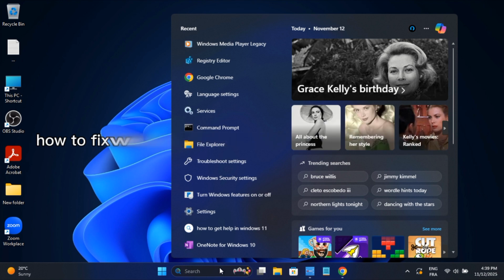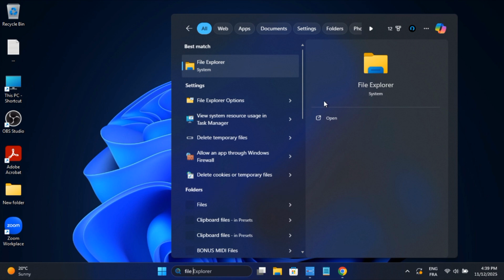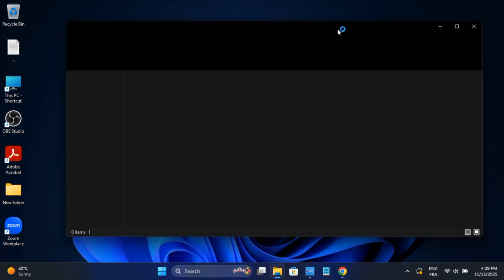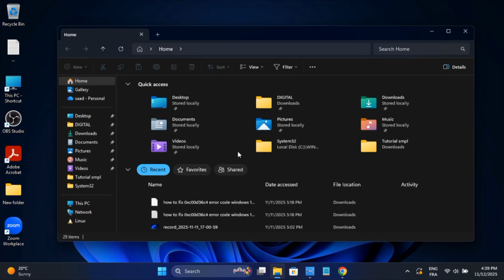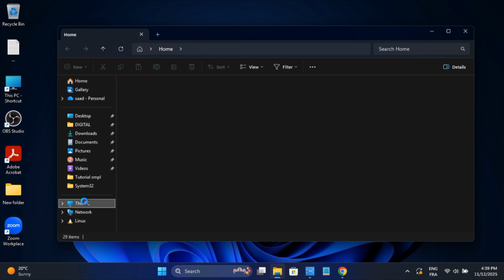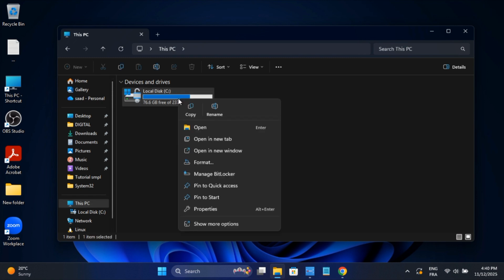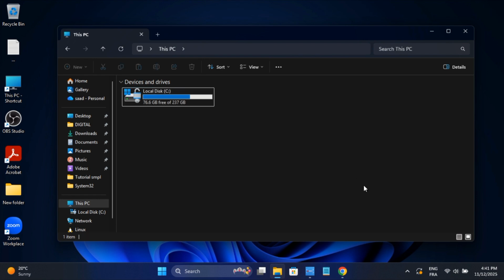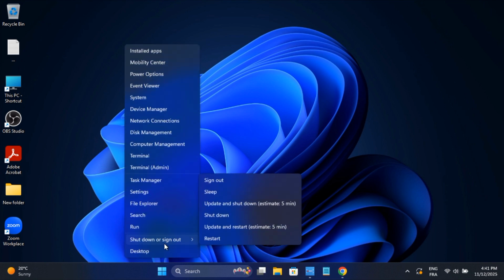How to Fix Windows Error Code 0x8007007b - 0xa001b | Create Windows Bootable USB Easily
Are you getting the *0x8007007b - 0xa001b error* while creating a Windows bootable USB or installing Windows using the Media Creation Tool? 😩 Don't worry — this step-by-step tutorial will guide you through tested and reliable methods to fix this issue permanently and get your installation running smoothly.

Whether you're upgrading, reinstalling, or creating a new bootable drive, this video will show you exactly how to solve the problem and avoid it in the future.

🔹 What You'll Learn in This Video:

✅ What causes the 0x8007007b - 0xa001b error during Windows setup
✅ How to fix it by formatting and preparing your USB drive correctly
✅ How to use Diskpart commands to clean and re-partition your USB
✅ How to use the official Media Creation Tool without errors
✅ Bonus: Alternative methods using Rufus to create a working bootable USB

🛠 Tools that may help fix USB / USB-C issues faster:
🔹 Fix loose or unresponsive USB ports:
👉 USB Hub (adds stable extra ports)

🔹 If your USB-C port is not working properly:
👉 USB-C Hub / Docking Station

🔹 Improve power delivery for devices:
👉 Powered USB Hub (recommended for external drives)

⏱ Timestamps

00:00 – Introduction
00:25 – What is the 0x8007007b - 0xa001b error?
00:40 – Format USB and restart Media Creation Tool
00:50 – Bonus Tips to prevent future errors
01:10 – Summary and final thoughts

The *0x8007007b - 0xa001b error* can stop your Windows installation progress completely. This video will save you hours of troubleshooting by providing clear and proven fixes that work for both Windows 10 and Windows 11 users.

You'll not only fix the issue but also learn how to properly create and manage bootable USBs for future use.

Don't forget to turn on the 🔔 bell icon to stay updated with new fixes!